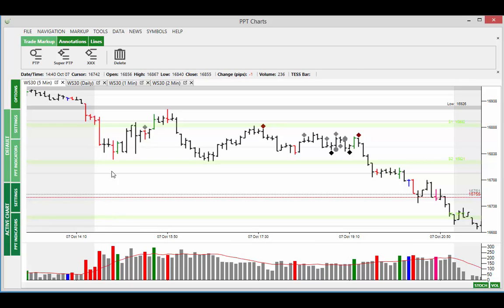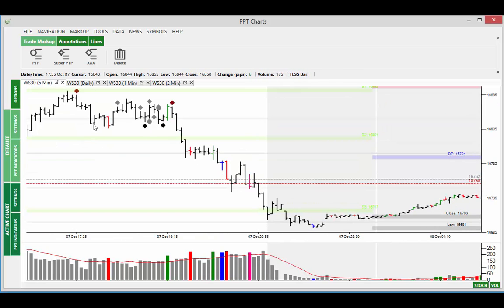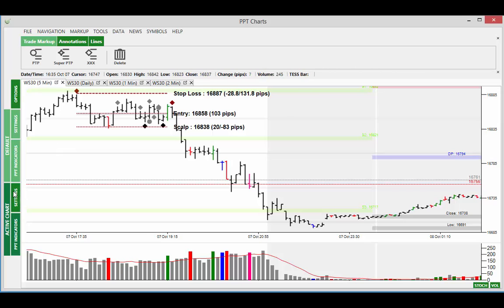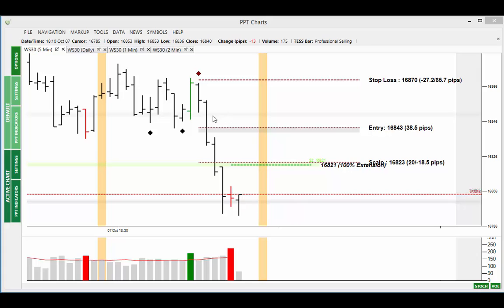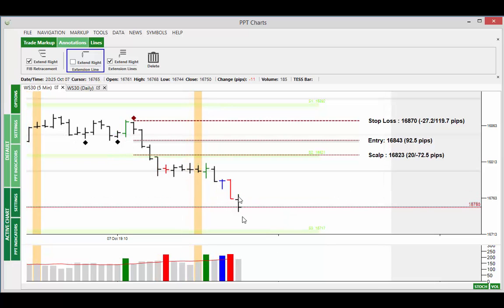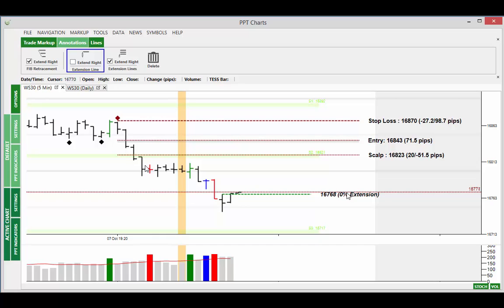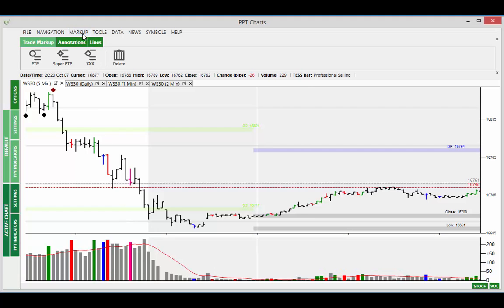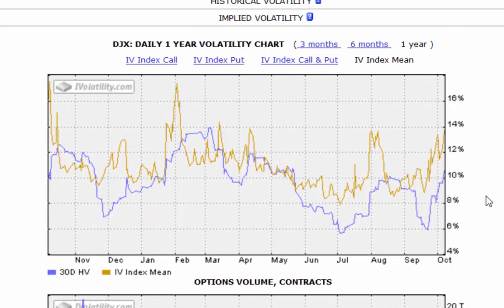PPT - Market View 8th October 14